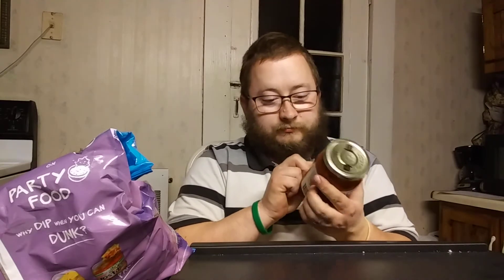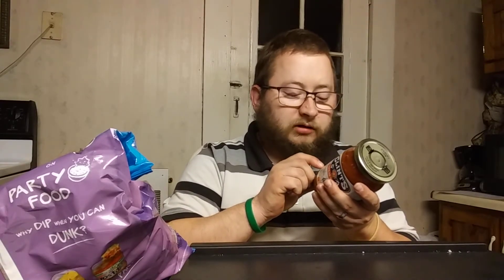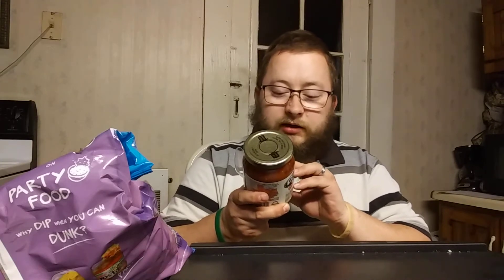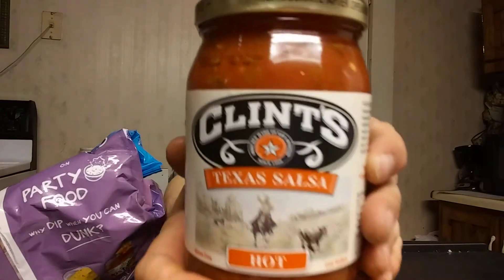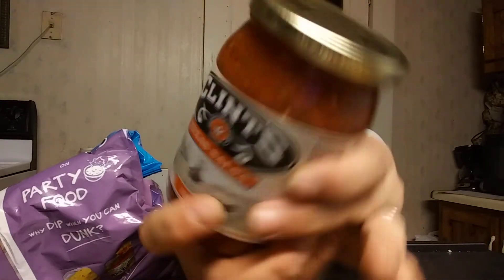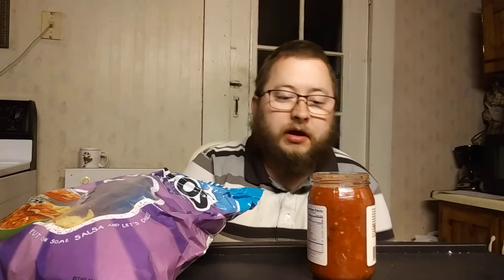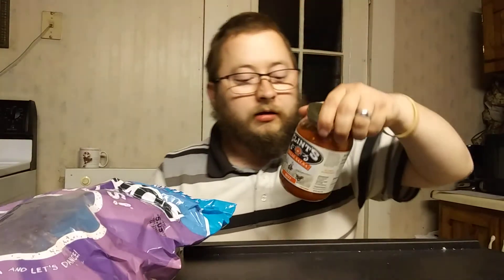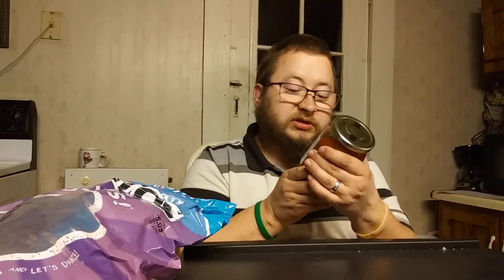REVIEW!!! CLINT'S Hot Texas Salsa